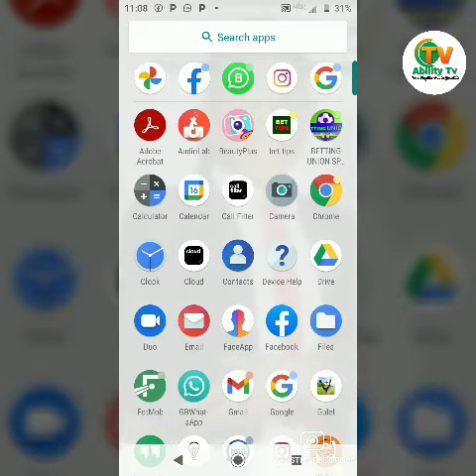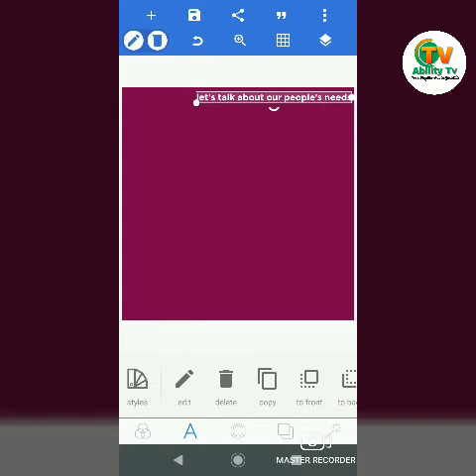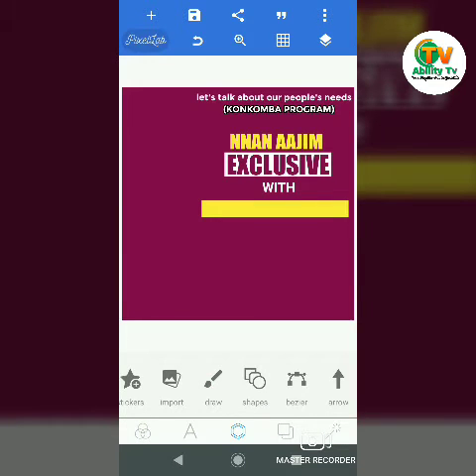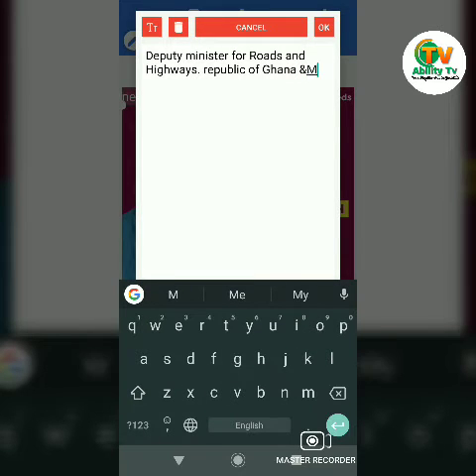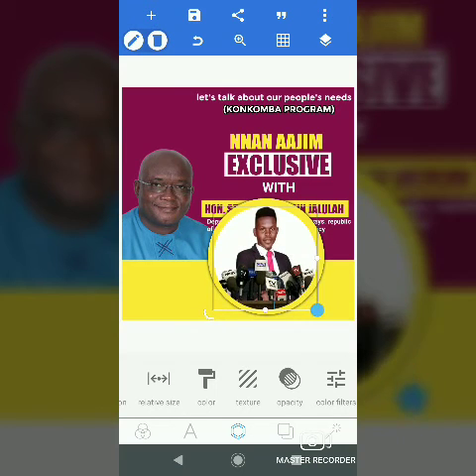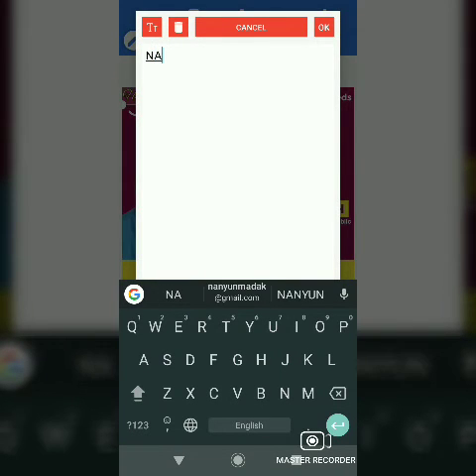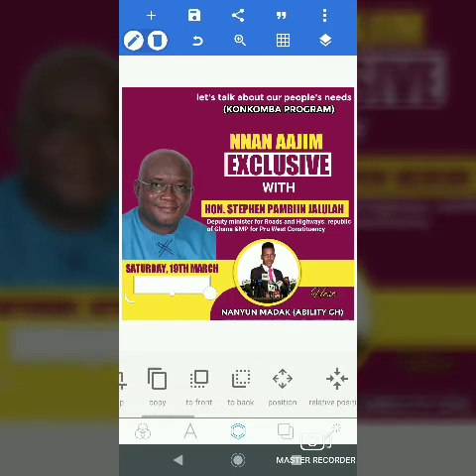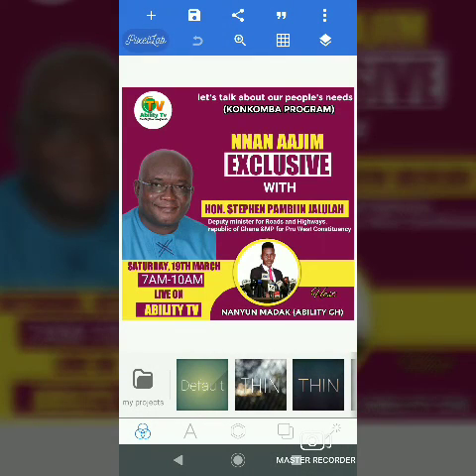How to create an interview poster/ Flyer using pixelLab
this video guides you on how to become experts in smartphone graphic designer with the help of pixelLab mobile app.the explainer takes time to show you into details for better understanding